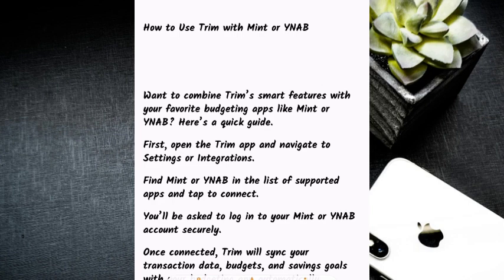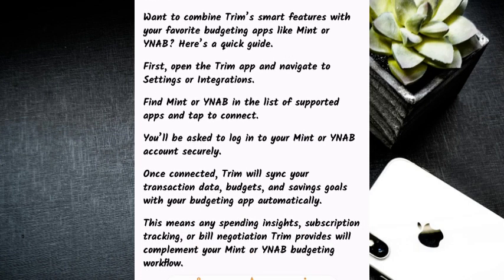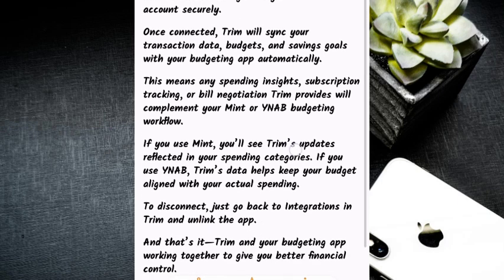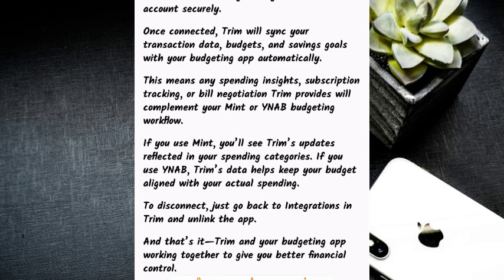HOW TO USE TRIM WITH MINT OR YNAB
In This Video, you will learn about HOW TO USE TRIM WITH MINT OR YNAB